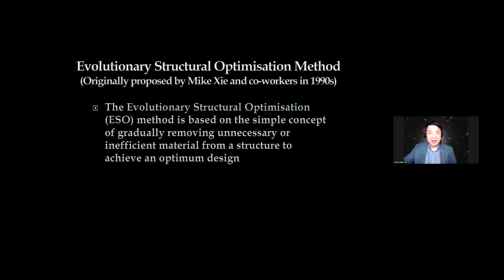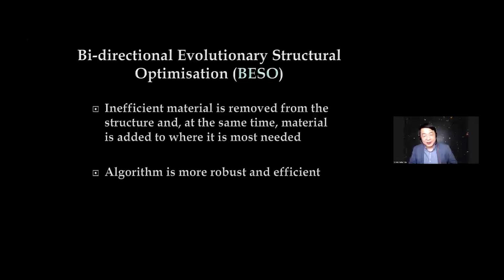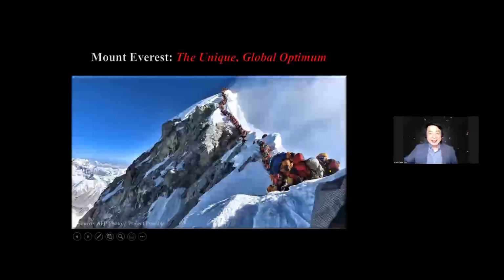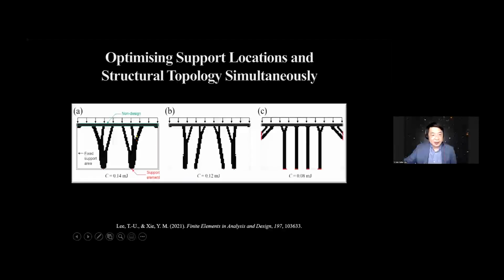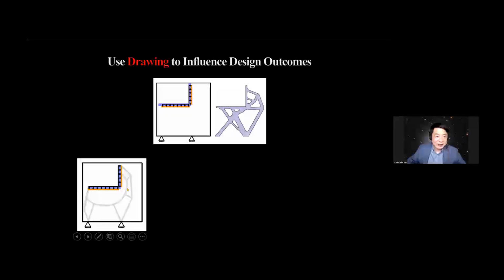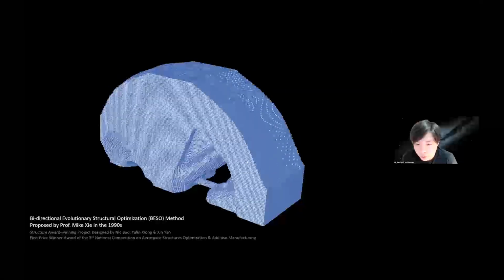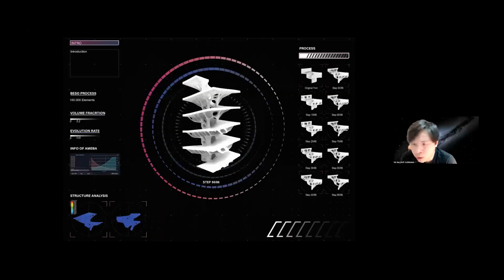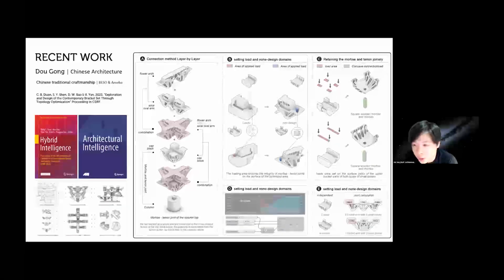Architectural Design Based on Structural Performance